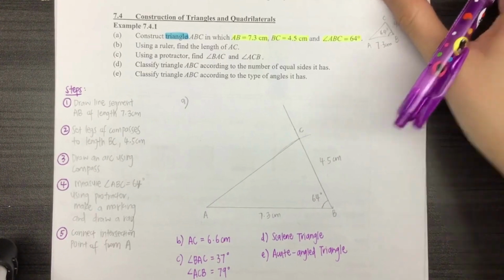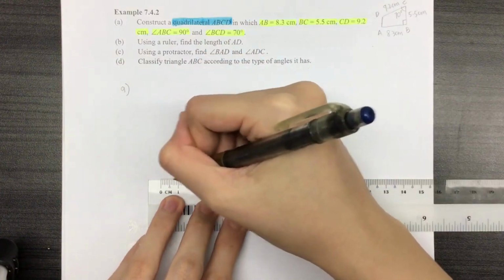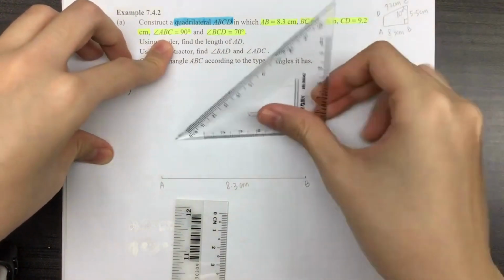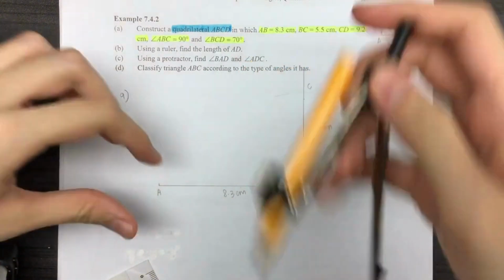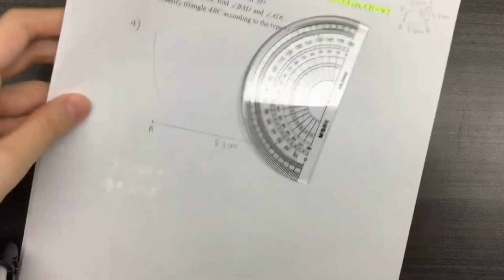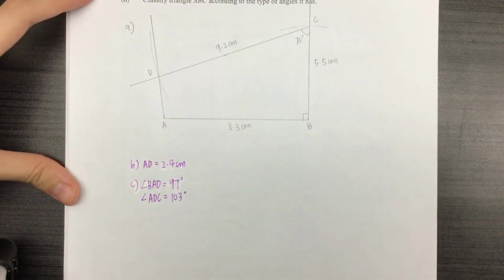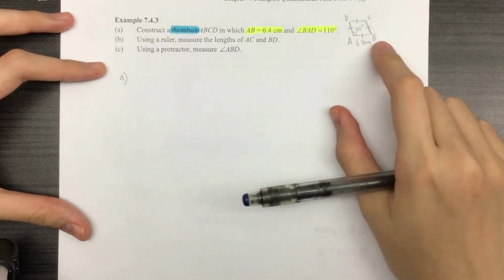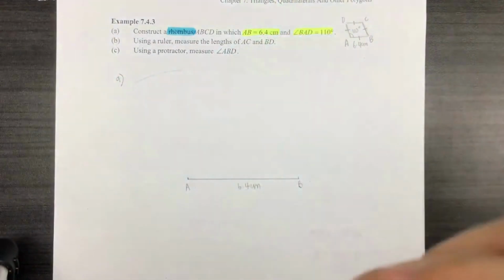Construction of Triangles and Quadrilaterals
0:00 Worked Example 1
11:19 Worked Example 2
26:43 Worked Example 3